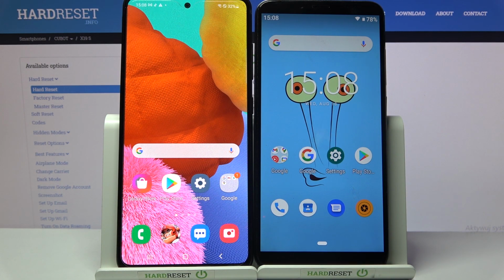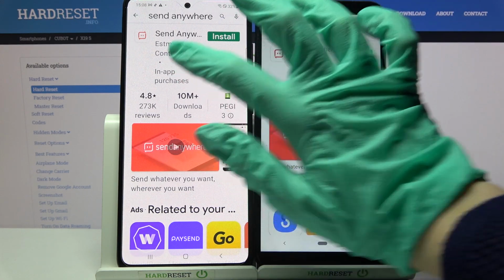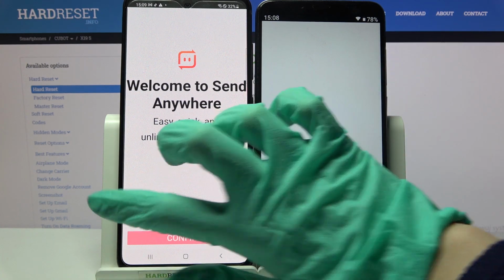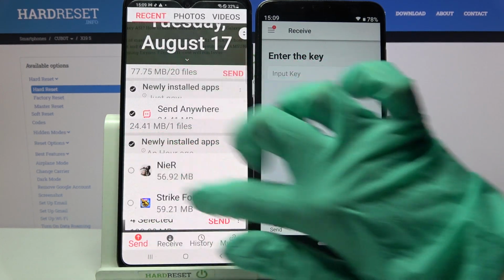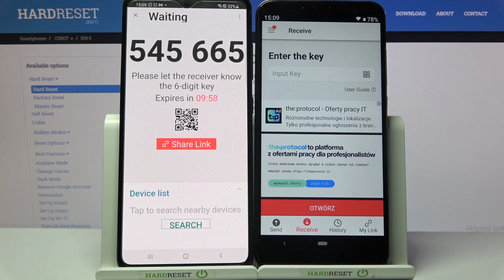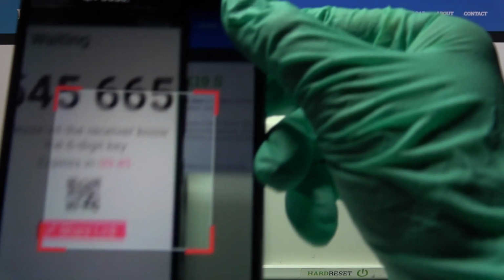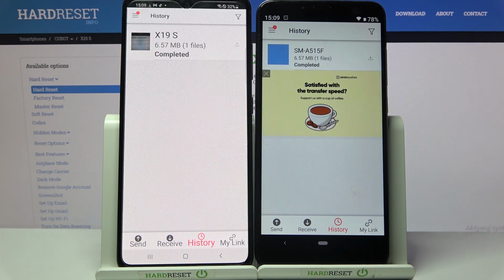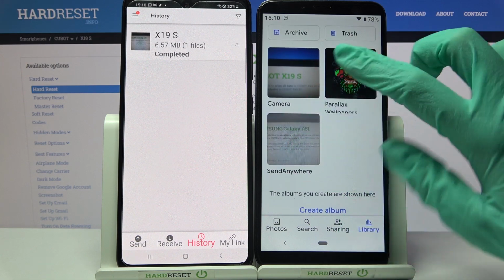How to Send Files from Android Device to CUBOT X19 S – Use Send Anywhere App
If you’re wondering how to transfer files from literally any Android device to your CUBOT X19 S, then here we are coming with help! In this tutorial we would like to share with you how easily you can find proper, third-party app called Send Anywhere and how to use it in order to actually transfer files successfully. So let’s follow all shown steps and successfully send files.

How to use Send Anywhere app in Android device? How to download Send Anywhere on Android device? How to transfer files using Send Anywhere app? How to share data between CUBOT X19 S and Android device using Send Anywhere App? How to send data from Android device to CUBOT X19 S? How to transfer files from device with Android operating system to CUBOT X19 S?